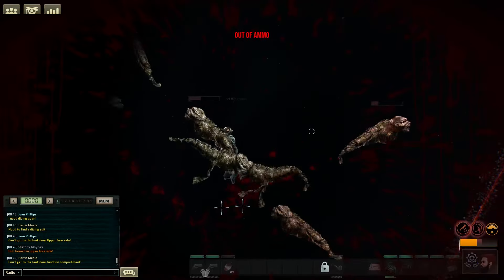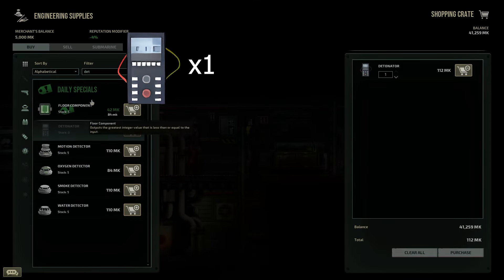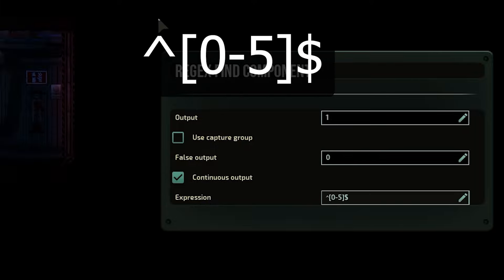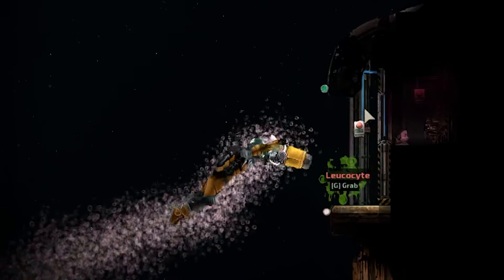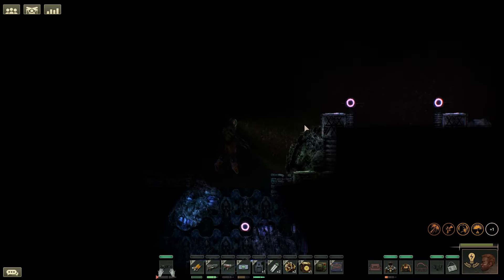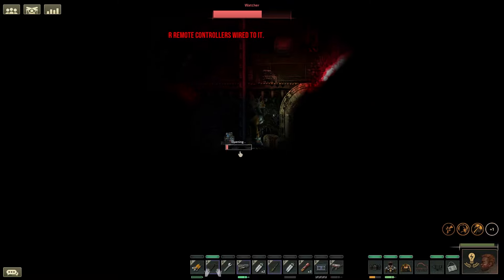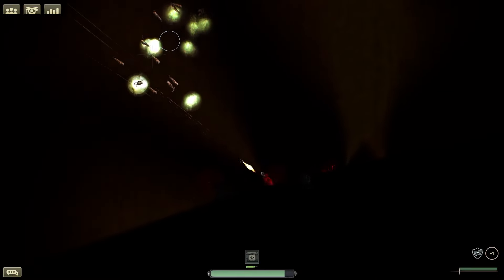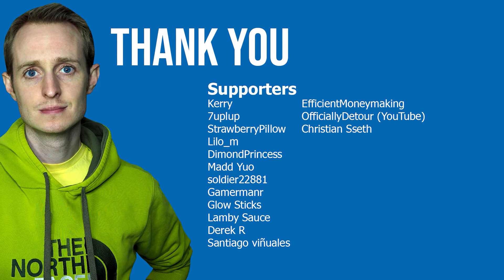Advanced tips and tricks for Barotrauma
In this guide we are going to be looking at some advanced tips and tricks to help you go faster and survive longer in Barotrauma.

Saving Lead | (00:00)
In this section we look at how you can maximize on lead and never run out of ammo for your turrets and ranged weapons.

Waterproofing explosives | (00:41)
In this chapter we look at how to protect your resources that explode when they come into contact with water inside or outside your submarine. This includes things like sodium, phosphorous and lithium.

Automatic hull fix | (01:12)
Major hull breaches can sink your submarine quickly, in this section we look at how to automatically fix any high water pressure anywhere on your submarine.

Never run out of fuel | (02:05)
Running out of fuel rods for your reactor can make or break a mission

How to get a better multiplayer experience | (02:54)

The best cutting tool in Barotrauma | (03:34)
Here we will look at the best cutting tools to break into wreck and the alien ruins the fastest.

Easily navigate wrecks and ruins | (04:04)
In this section we will look at some of the handheld tools made by the assistant, engineer and mechanic that will help you navigate easily in any underwater structure.

How to use flares and glow sticks | (4:44)
In this section we discuss how using the flare and glow stick deployables  can save you when your exploring outside the submarine.

 How to clear shipwrecks fast | (05:21)
In this section we will discuss some tips and tricks for the best ways to clear alien ruins and shipwrecks.

How to repair faster | (06:03)
In this seciton we look at the fastest way to repair mechanical and electrical systems on your submarine.

How to shoot faster with more damage | (06:56)
In this section we will cover how to shoot faster with turrets and ranged weapons and also how you can deal more damage to the monsters and enemies you encounter.